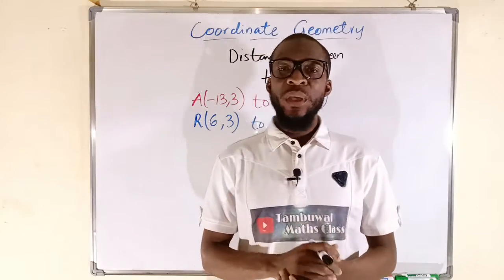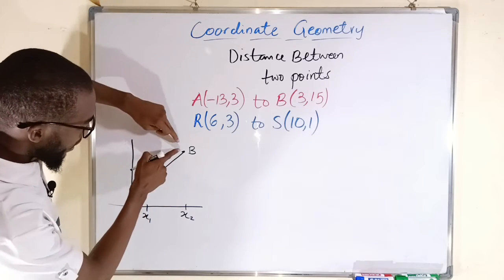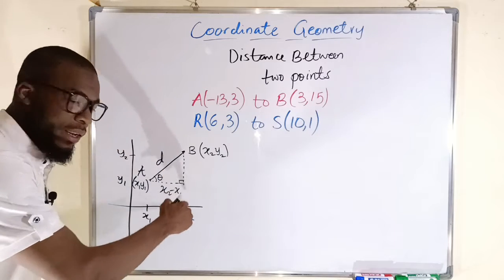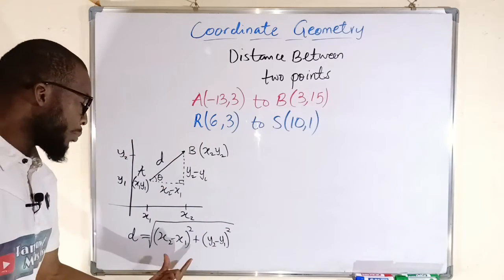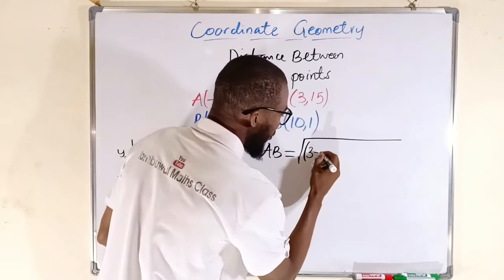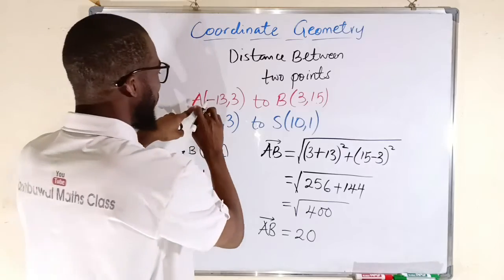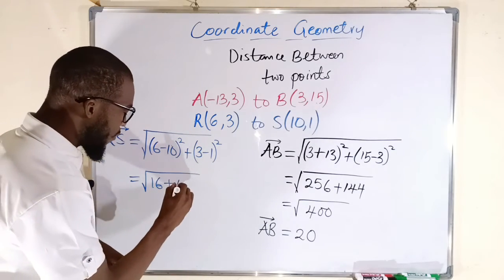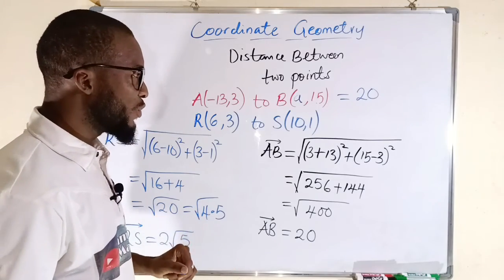Coordinate Geometry | Distance between two points